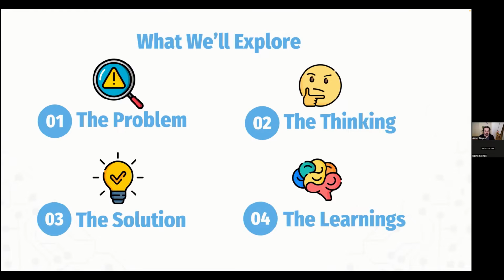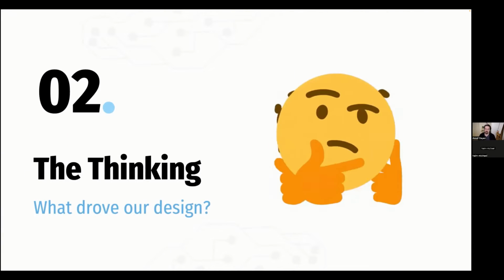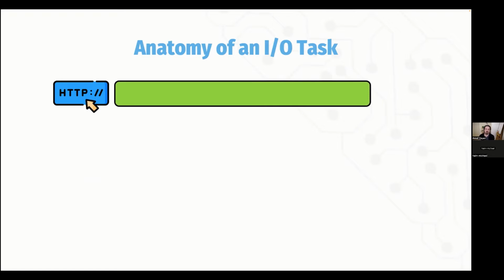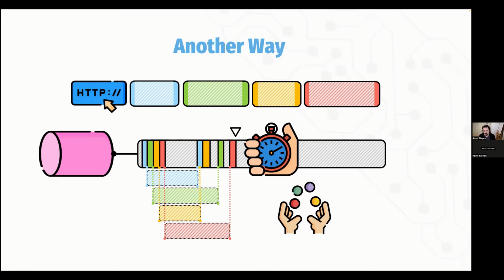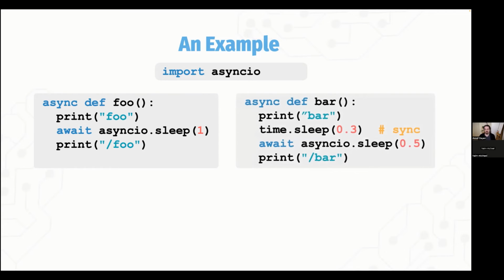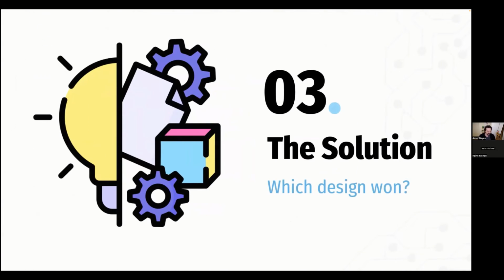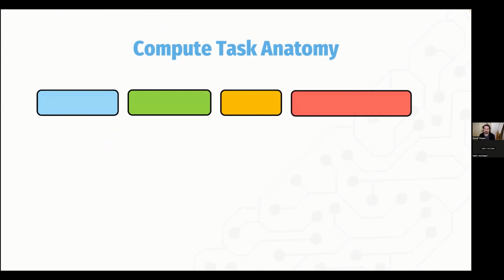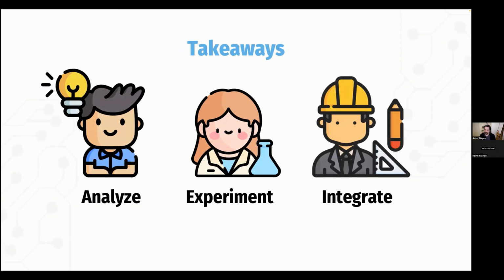Building Lightning Fast Apps With asyncio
This video captures the talk delivered by Assaf Dayan in XtremePython 2022. More information about this talk and others delivered at this conference can be found